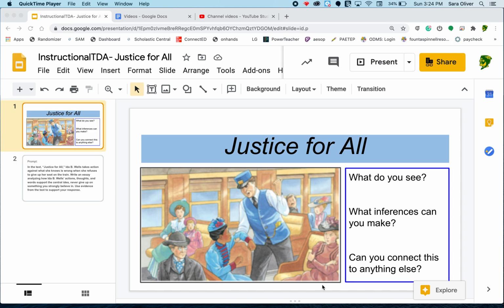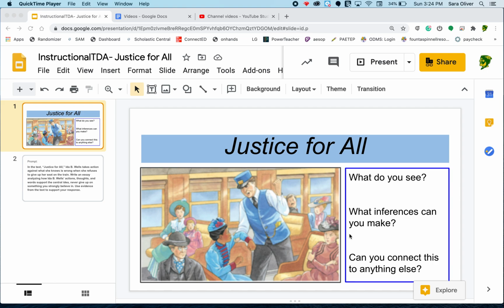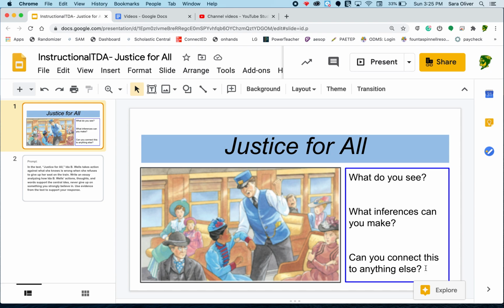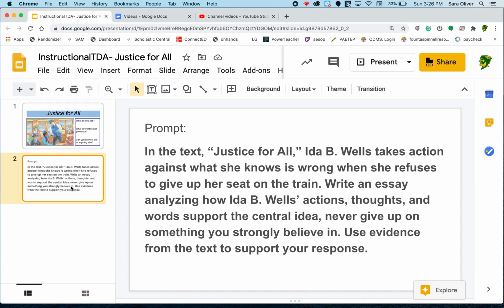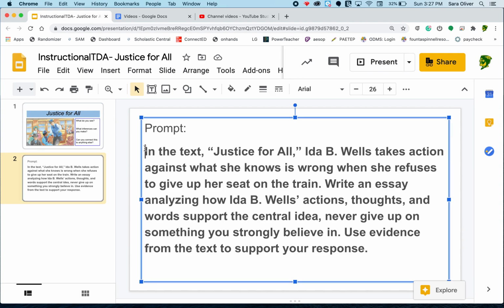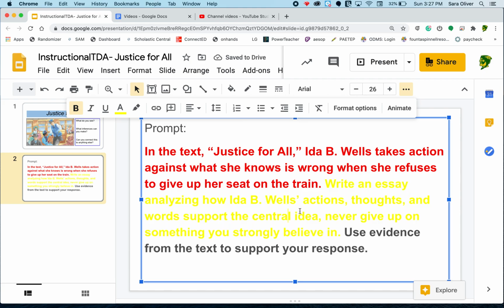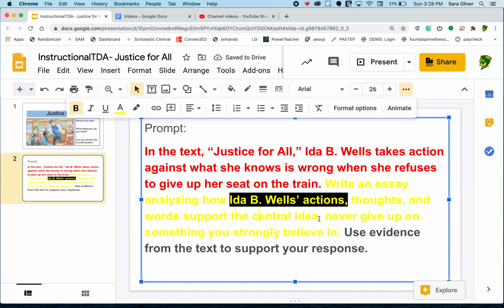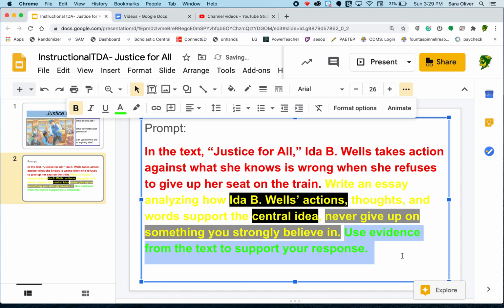5th Grade Instructional TDA Justice for All Part1